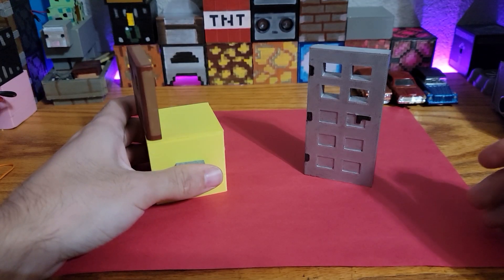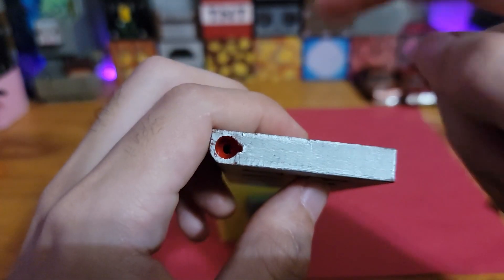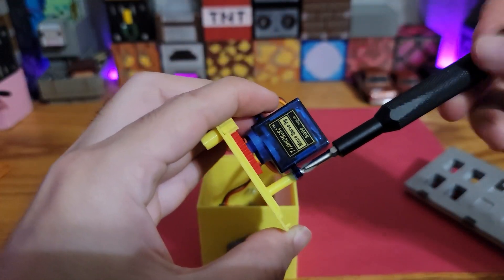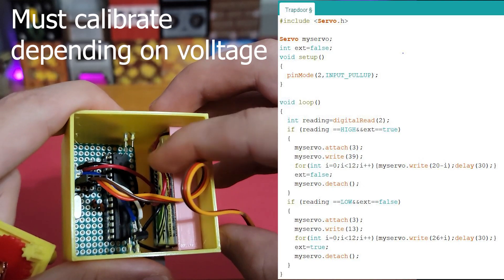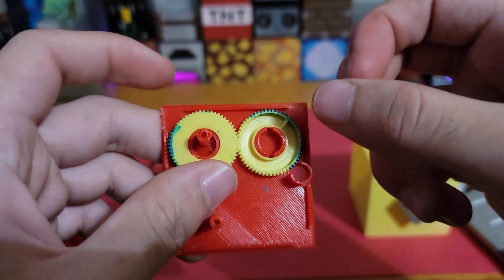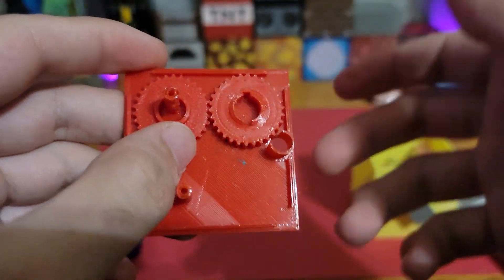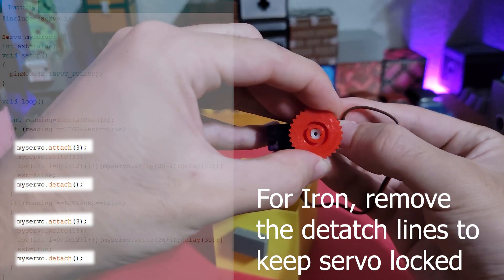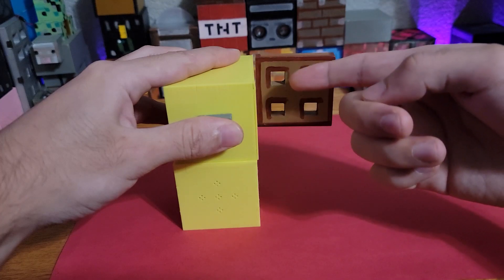Minecraft Door and Trapdoor: Servo Gears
Some redstone powered doors using hidden servo gearing in order to open and close, optimized using Arduino code